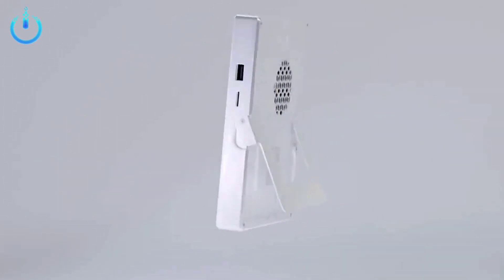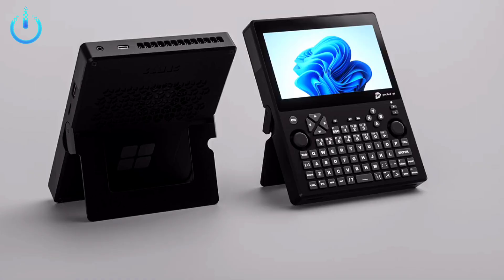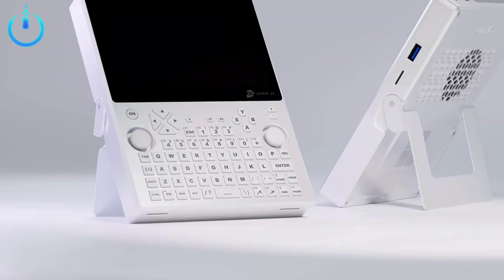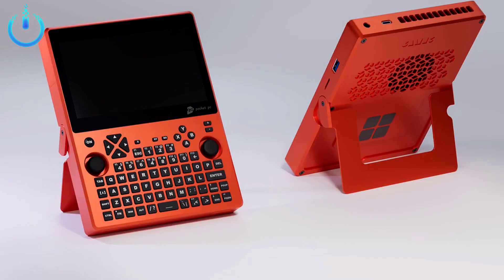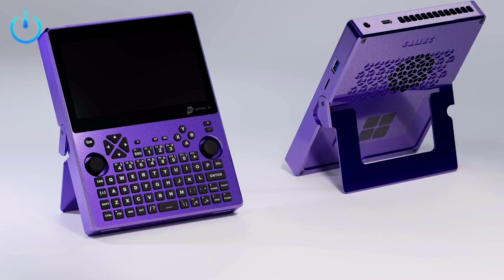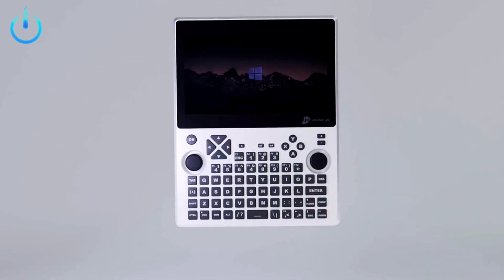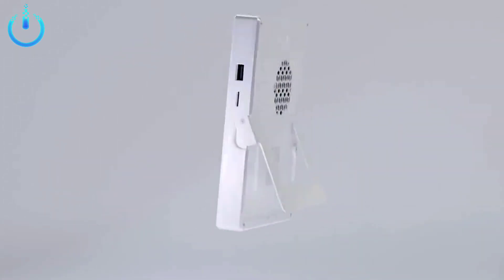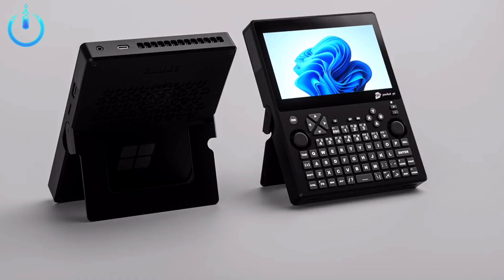The Handheld Diy pocket PC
CPU: AMD 7520U Memory: 16 GB Hard disk: 256G-1T Screen: 5.5-inch OLED fully laminated touch screen Resolution: 1920*1080 Shell material: aluminum alloy